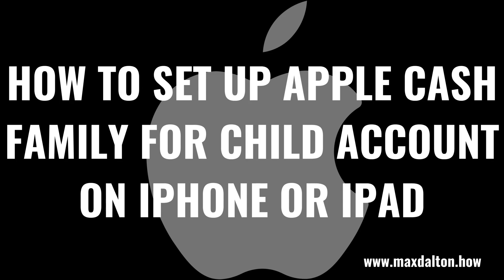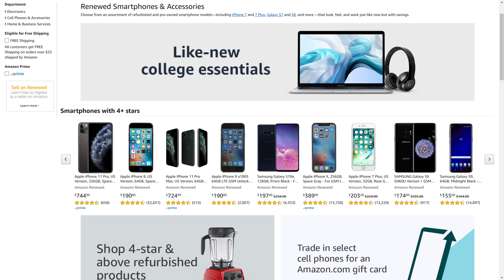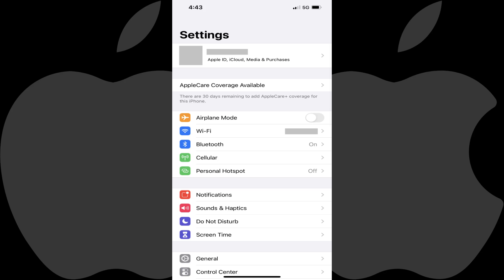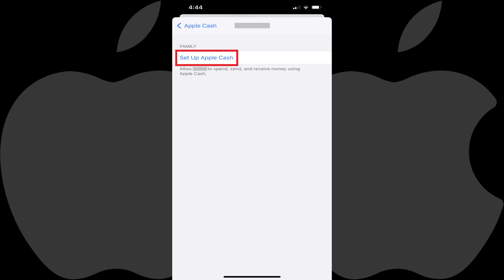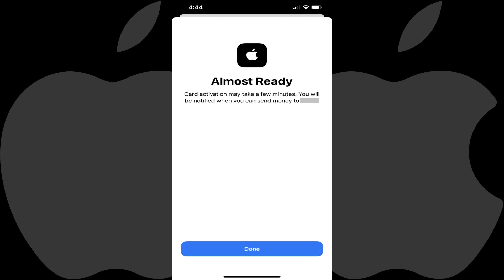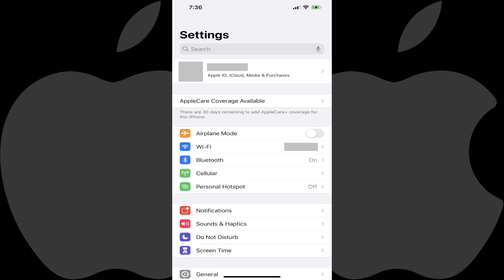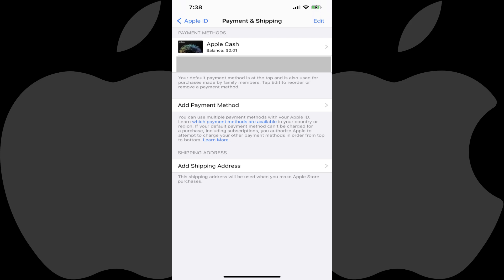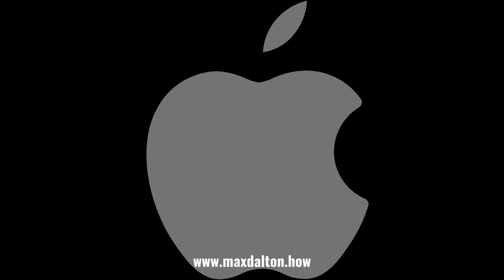How to Set Up Apple Cash Family for Child Account on iPhone or iPad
In this video I'll show you how to set up Apple Cash for a child account so they can use Apple Pay to make purchases on their iPhone, iPad or Mac.

Timestamps:
Introduction: 0:00
Steps to Change Kindle Fire Passcode: 0:59
Conclusion: 1:59

Timestamps:
Introduction: 0:00
Steps to Set Up Apple Cash Family for Child Account on iPhone or iPad: 1:22
Conclusion: 5:25

Video Transcript:
Apple Cash Family is a great way to give your kids some financial freedom regarding what they purchase on their Apple devices, while retaining some control and the ability to keep them on a budget and lock things down if you have to. Setting up Apple Cash for a child account lets that child use Apple Pay to make purchases in apps, iTunes and more. As a note, it is a requirement that you have two-factor authentication set up on your account to be able to use Apple Cash Family. If you don't already have 2FA set up for your Apple ID I'll link to my video in the description that will show you how to do that.

Now let's walk through the steps to set up Apple Cash for a child account so they can use Apple Pay to make purchases on their iPhone, iPad or Mac.

Step 1. Tap to launch the "Settings" app on your iPhone or iPad, and then tap the section at the top of the screen featuring your Apple ID name and picture. You'll land on the Apple ID screen.

Step 2. Tap "Family Sharing" in this menu. The Family screen is displayed.

Step 3. Scroll down to the More to Share section, and then tap "Apple Cash" in this section. The Apple Cash Family screen is shown, letting you know that enabling this feature makes it possible for family members who are under 18 to both send and receive Apple Cash, and use Apple Pay for purchases.

Step 4. Tap "Set Up Apple Cash." An Apple Cash screen is shown displaying a list of your family members.

Step 5. Tap the child account you want to set up to use Apple Cash with Apple Pay, and then tap "Set Up Apple Cash" on the next screen. The Apple Ca sh Family screen is displayed, again letting you know that enabling this feature makes it possible for family members who are under 18 to both send and receive Apple Cash, and use Apple Pay for purchases.

Step 6. Tap "Continue." The Apple Cash Recipients screen is shown.

Step 7. Tap to place a check mark next to who you want your child to be able to send money to using Apple Cash, and then tap "Continue."

Step 8. An Almost Ready screen is shown, letting you know that it will be a few minutes while your child's account is set up.

Step 9. Tap "Done." The Apple Cash screen is displayed for your family, where you'll see either On or Pending next to the child account you set up to use Apple Cash and Apple Pay. If it says On, then you're child is set up to both send and receive Apple Cash, and use Apple Cash Family to pay for items through Apple Pay.

Step 10. Now, you'll need to make sure Apple Cash is an option for payments. So launch the "Settings" app again, and then tap your Apple ID and profile picture at the top of the screen to open the Apple ID menu.

Step 11. Tap "Payments and Shipping" in the menu. The Payment and Shipping window is displayed.

Step 12. Check to see if Apple Cash is included in the current list of payment methods. If it isn't, tap "Add Payment Method." The Add Payment screen is shown, and you should see Apple Cash in the Found in Wallet section.

Step 13. Tap "Apple Cash" to place a check mark next to it, and then tap "Done." You'll return to the Payment and Shipping screen, where you'll see Apple Cash has been added. Additionally, note that the payment method at the top of this list is the method used by family members, so if you don't have Apple Cash at the top, you'll need to tap "Edit" and then reorder your payment methods so it is, if that's what you want your child accounts to use for payments. Your child can now use Apple Pay Cash to pay for items on their Apple device.